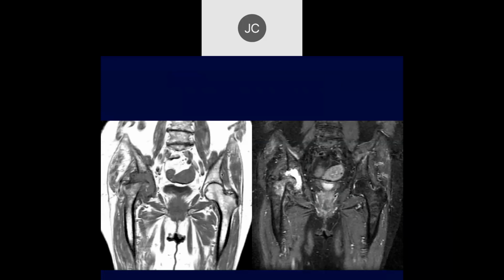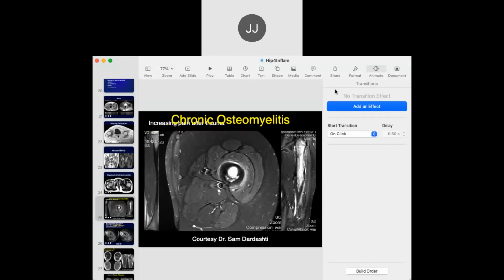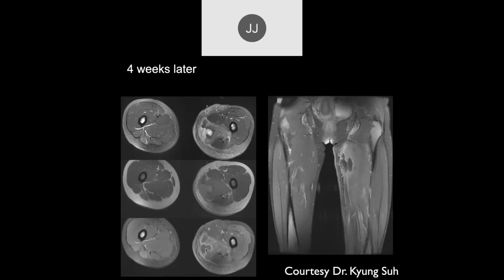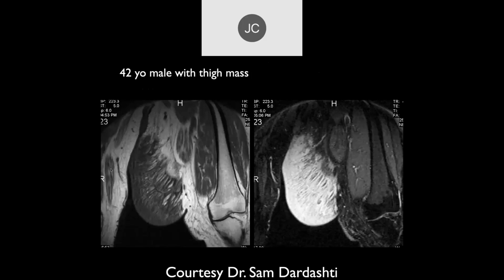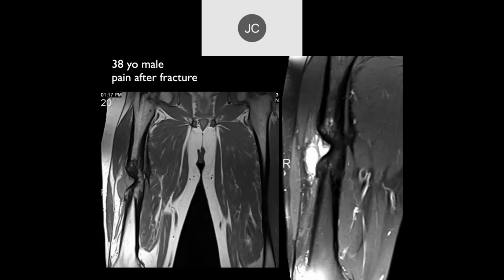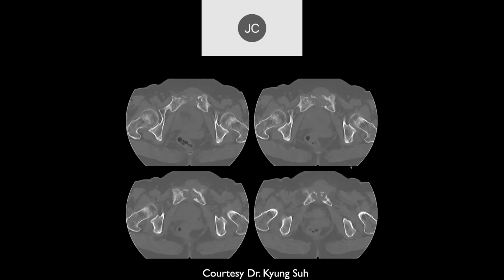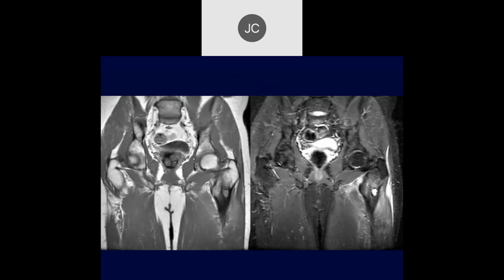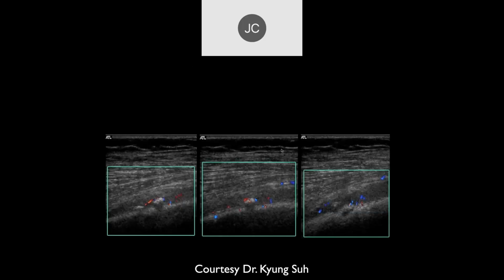MRI of the Hip, Part 9 – Hip Inflammation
This is part 9 of the RadNet MSK Fellowship MRI of the Hip lecture series from John Crues, MD and colleagues. Hip Inflammation:  Polio, staph hip infection, chronic osteomyelitis, staph abscess, bed sores, hidradenitis suppurativa, elephantiasis, sparganosis, osteitis pubis, tuberculosis, retroperitoneal abscess, plague, eosinophilic granuloma